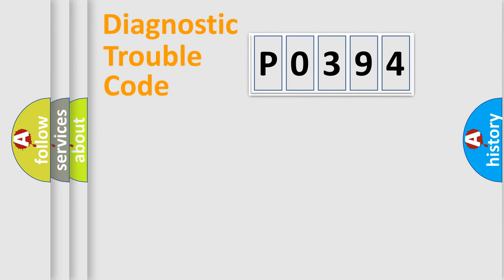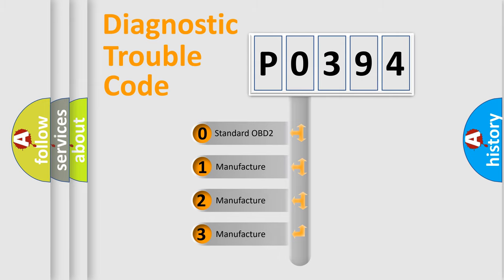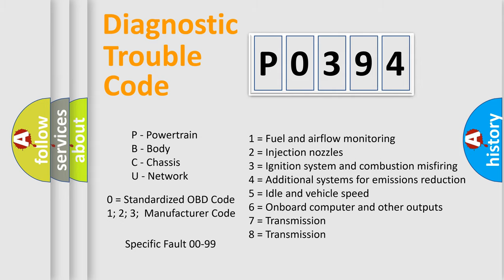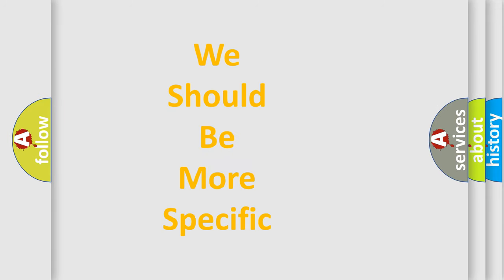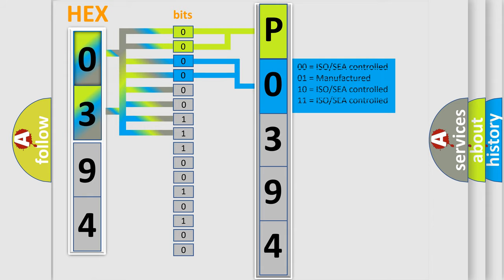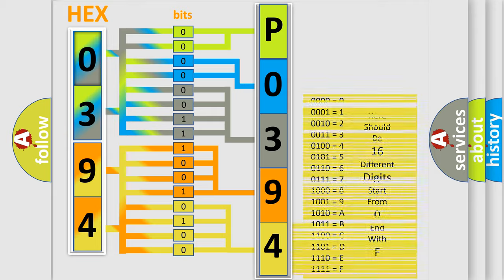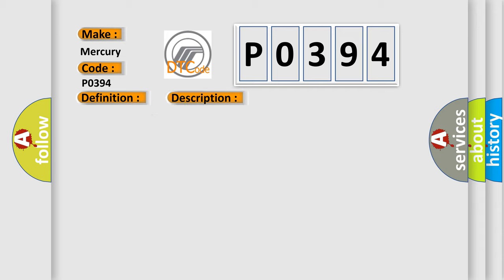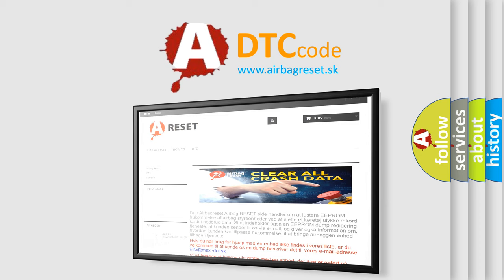DTC Mercury P0394 Short Explanation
Contents:
0:21 Basic DTC analysis according to OBD2 protocol standard.
1:48 Insight into programming
2:58 A diagnostically understandable description of the Diagnostic Trouble Code
3:05 Basic error definition

Make:
Mercury
Code:
P0394
Definition:
Solar Load Sensor 2 Circuit
Description:
The ignition is ON.